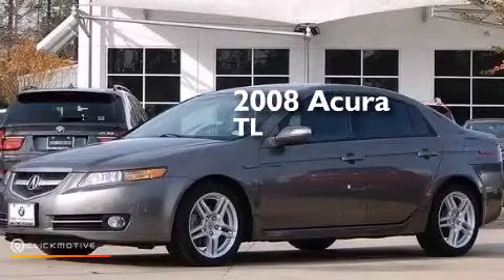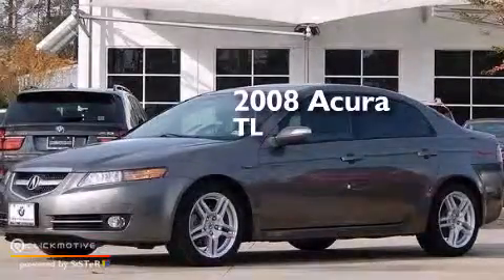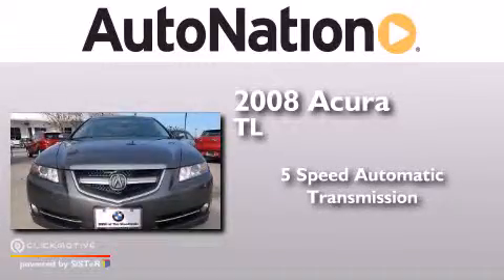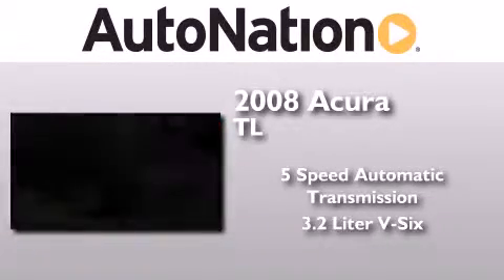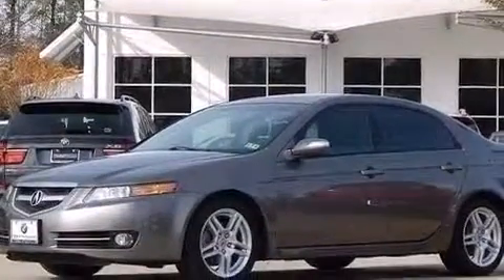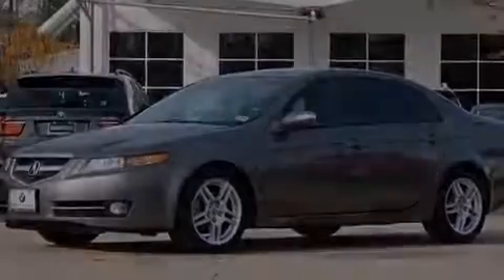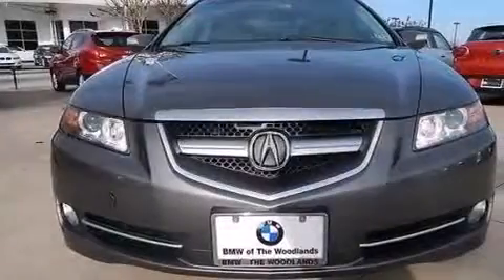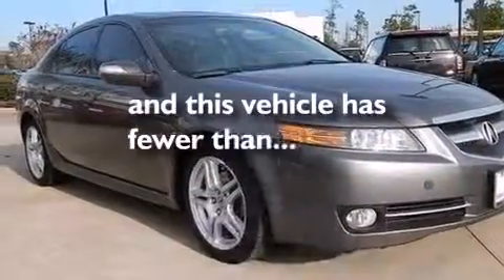Used 2008 Acura TL The Woodlands TX 77384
We have been honored to serve the The Woodlands TX area , we promise that your experience at our dealership will exceed your expectations ! Year : 2008 Make : Acura Model : TL Engine : Gas V6 3.2L/196 Trans . : Automatic Exterior : Gry/Gry Miles : 59,026 Interior : Gray BMW MINI Houston Woodlands 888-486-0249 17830 Interstate 45 South The Woodlands , TX 77384